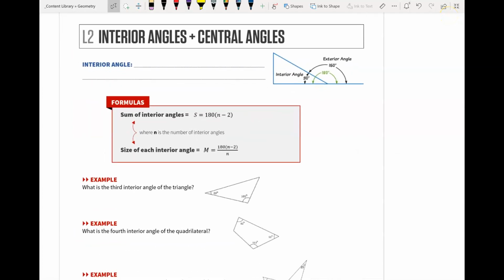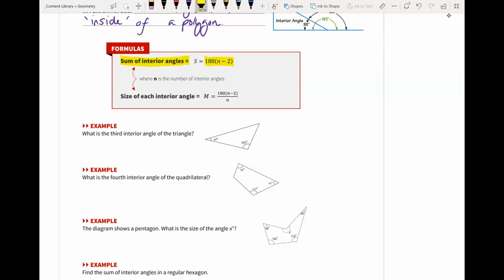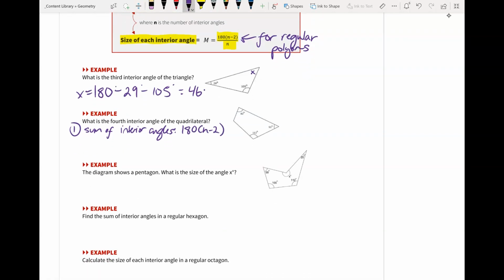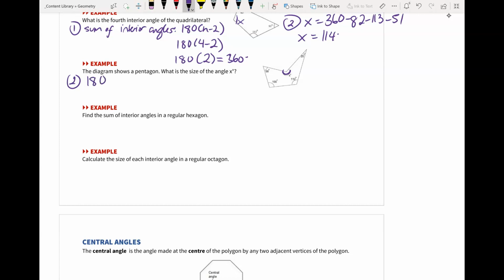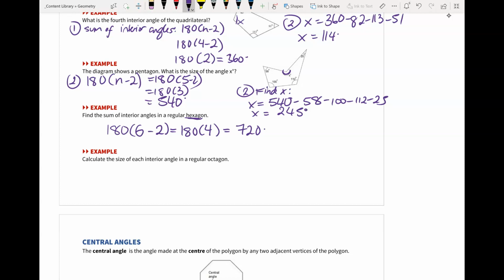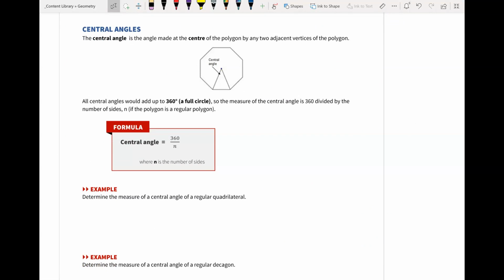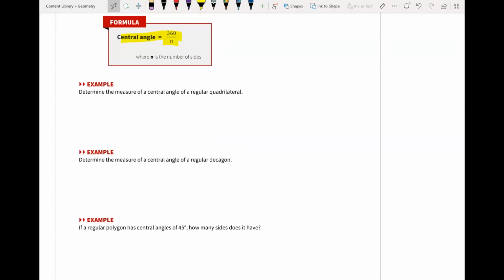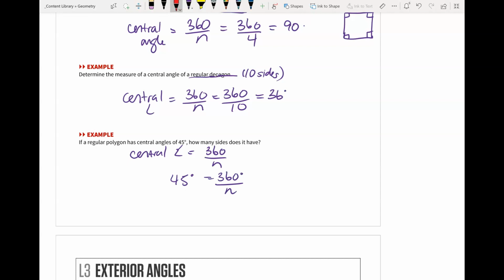Interior and Central Angles